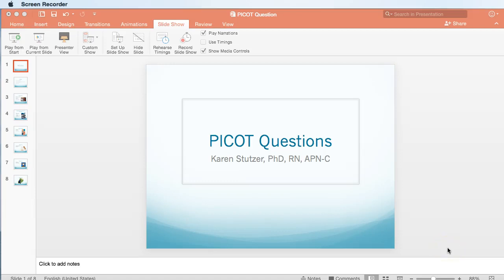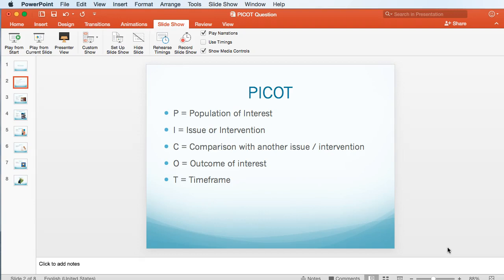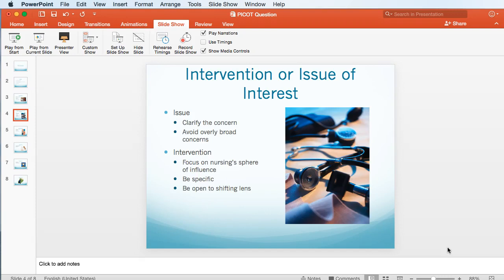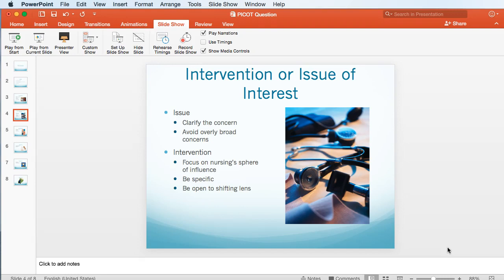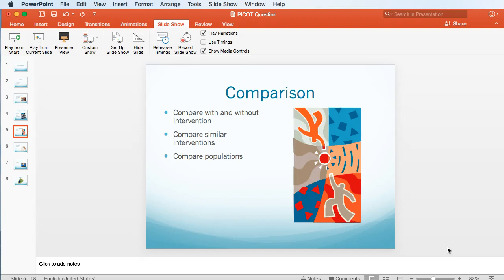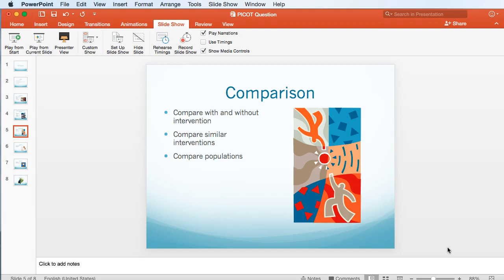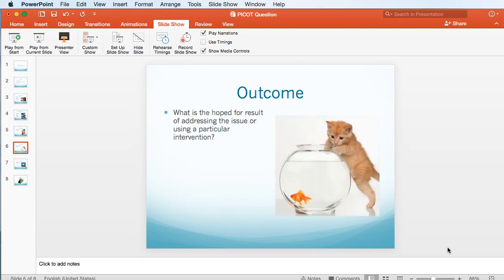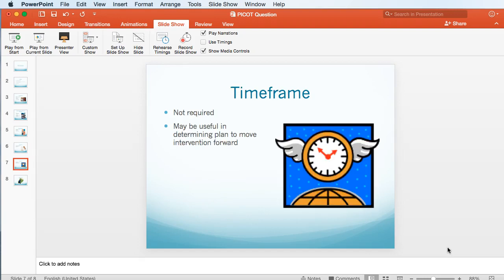Forming PICOT Questions